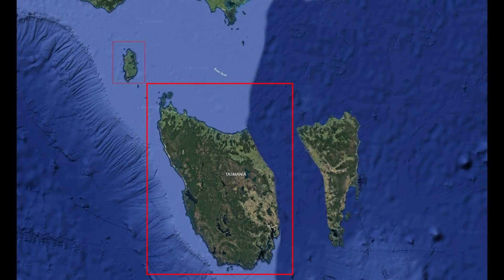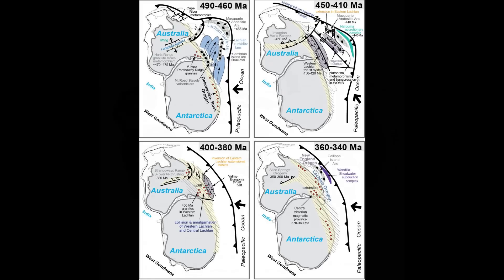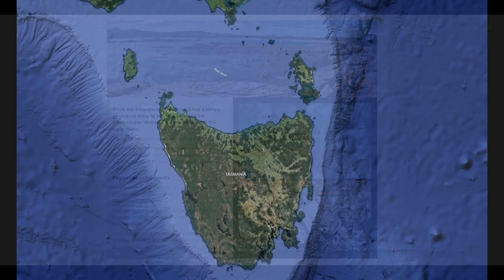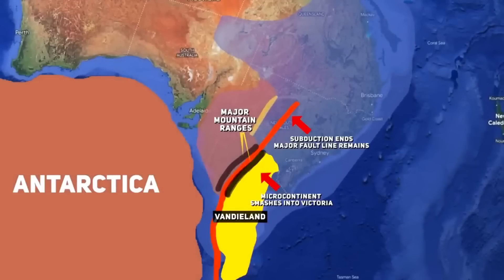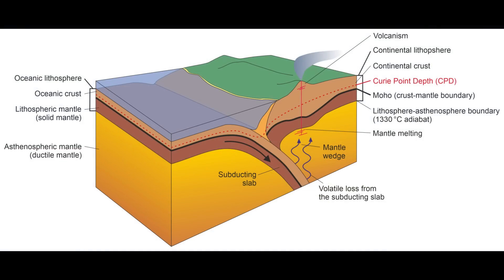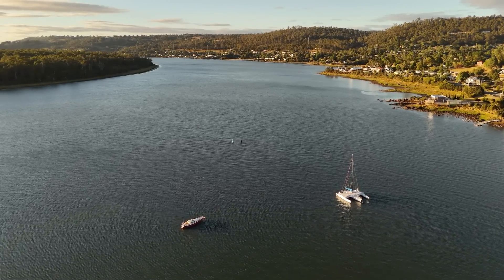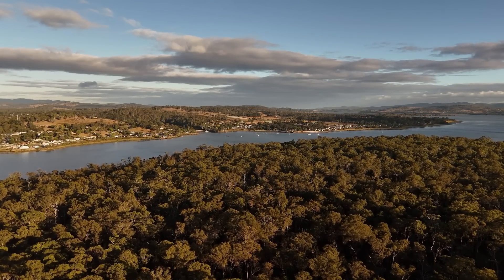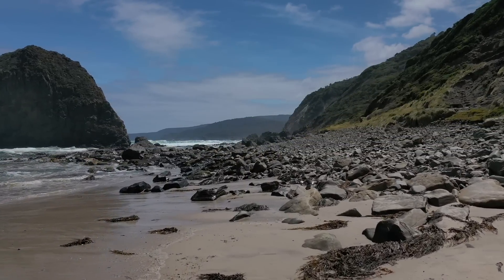East and West Tasmania Were Once Separate—Here’s How They Collided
Tasmania’s geological history is far more dramatic than most people realize. Over 400 million years ago, this island was not a single landmass but two separate regions, each with a completely different origin. The western half of Tasmania is made up of billion-year-old Precambrian rocks, remnants of an ancient continental crust that once formed part of the supercontinent Rodinia. The eastern half, however, had a very different history. It was once part of a volcanic island arc, created by subduction processes along the eastern edge of Gondwana.

Eventually, these two landmasses were brought together in a massive collision during the Devonian period, as part of the Tabberabberan Orogeny. This event, driven by the same tectonic forces responsible for the Lachlan Orogeny, saw the younger eastern terranes sutured onto the ancient western craton. The result was a violent convergence that created mountain ranges, folded rock layers, and left behind deep faults, including the significant Tamar Fracture Zone, which still marks the boundary between the two geological worlds.

The story of Tasmania’s formation did not end with this collision. Millions of years later, as Gondwana itself began to break apart, the same tectonic forces that had once welded Tasmania together threatened to tear it apart once more. A spreading ridge pushed eastward through what is now the Great Australian Bight, attempting to break through the Bass Strait region. However, instead of fully rifting, Tasmania was pulled away from Antarctica along a series of transcurrent faults, leaving behind a unique geological history written in the very fabric of the island’s rocks.

This video explores the extraordinary story of Tasmania’s formation, from its origins as two separate landmasses to the tectonic collision that created the island we see today. It examines how subduction zones, fault lines, and mountain-building events shaped the landscape and why the remnants of these ancient processes still define Tasmania’s geology. Whether you're a geology enthusiast, a student, or simply someone curious about Earth’s history, this deep dive into Tasmania’s past will change the way you see this remarkable island.

Understanding Tasmania’s geological history is essential to appreciating how supercontinents formed and broke apart, and how the forces that shaped this island continue to influence its landscape today. The Tamar Fracture Zone remains as a testament to the great collision that once took place here, a silent reminder of the immense tectonic forces that sculpted Tasmania into its current form.

Join us as we unravel the secrets of Tasmania’s past and discover how two ancient worlds became one.